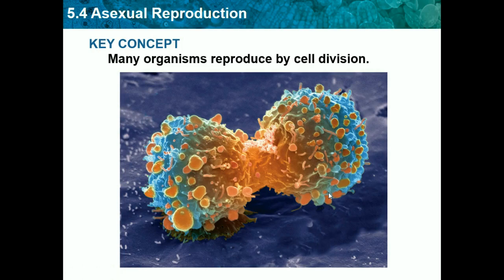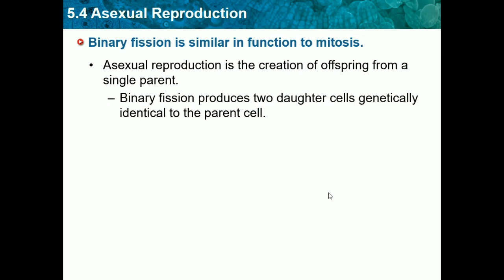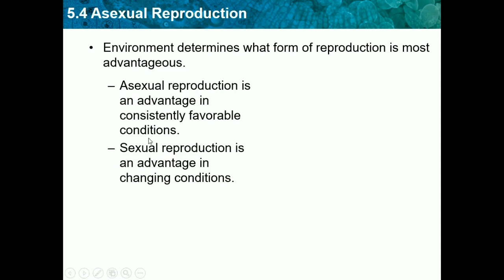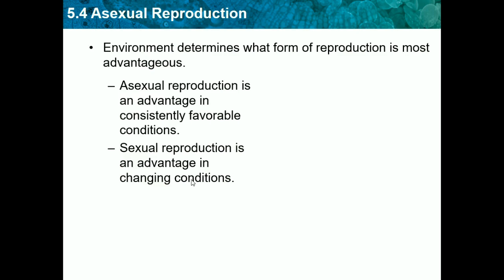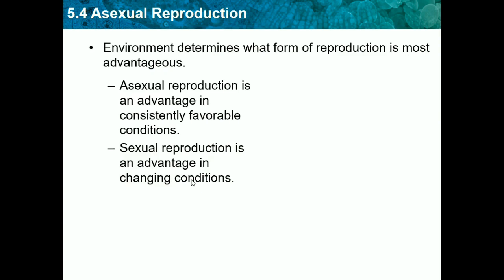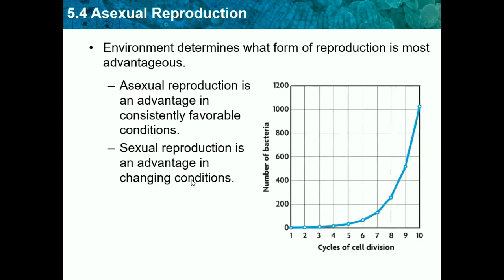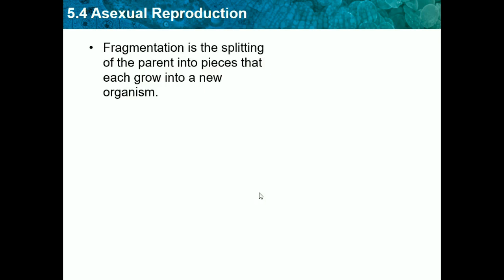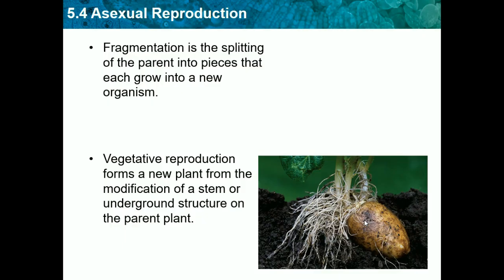Biology CH 5.4 - Asexual Reproduction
This video will be all about how asexual reproduction works. Asexual reproduction is one of the 2 main types of reproduction. You need to know this, and how it difffers from sexual reproduction.